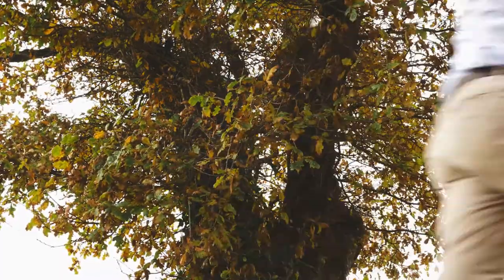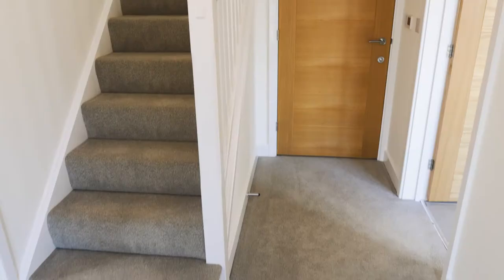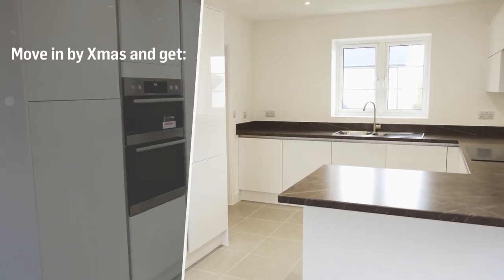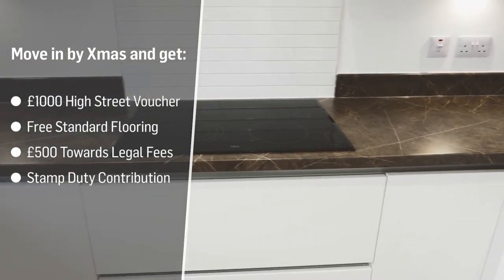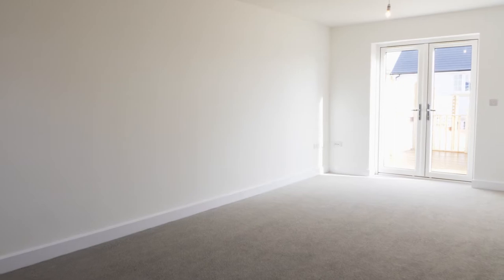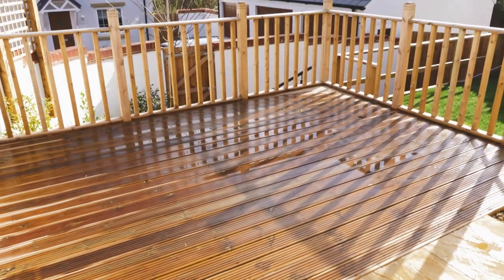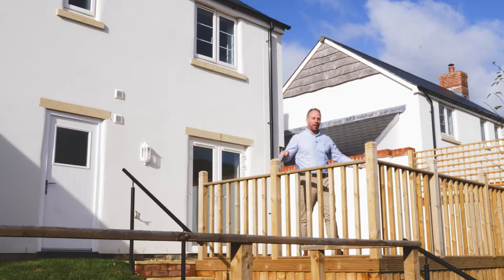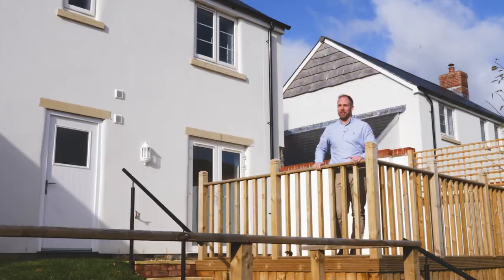Check out this BRAND NEW home at Ladywell Meadows, Chulmleigh - move in by Christmas 2019!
Plot 54 is a large 4 bedroomed family home located on the edge of Chulmleigh, a small, pretty Devon town 25 miles from Exeter and 18 miles from Barnstaple.  The house is beautifully equipped  throughout and has a lovely landscaped garden plus garage.

If you can move in by xmas 2019 you will get:
£1000 High Street Voucher
Free Standard Flooring
£500 towards Legal Fees
A contribution towards Stamp Duty